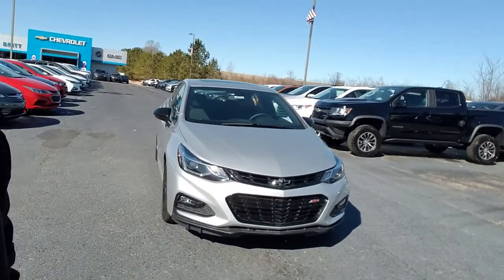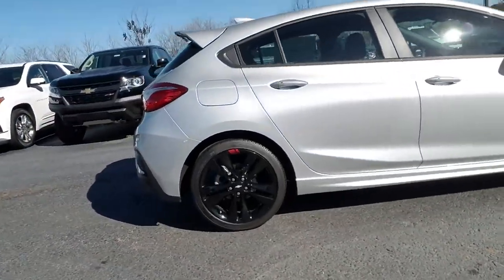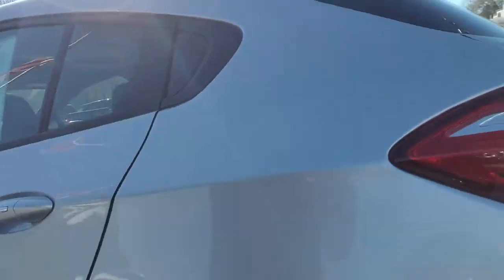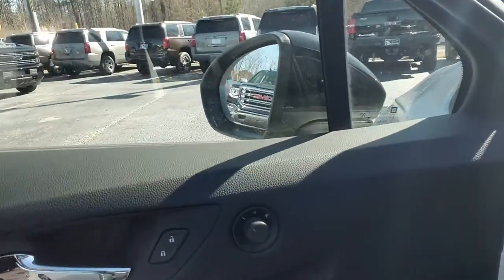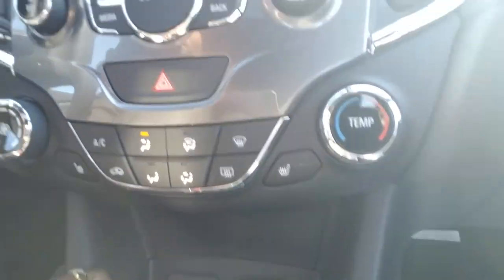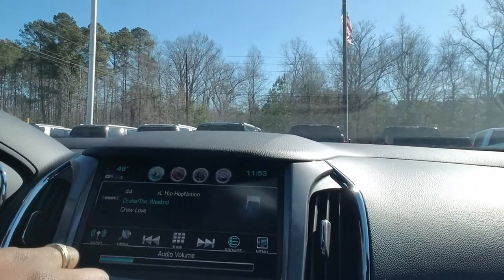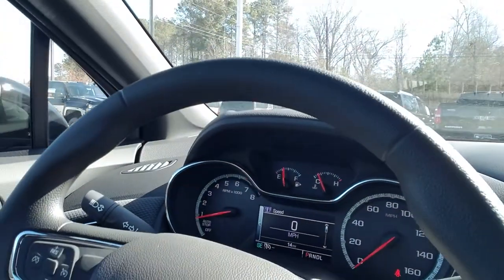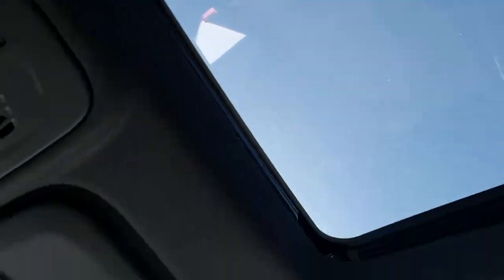The 2017 Chevrolet Cruze - Latovia